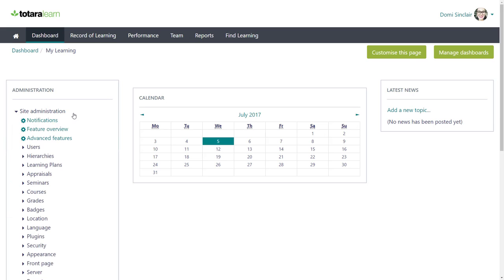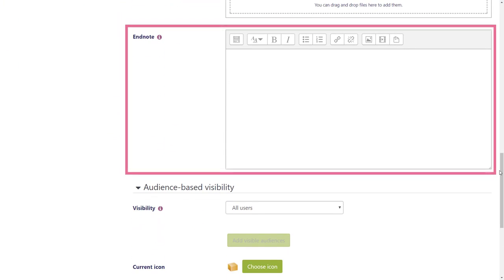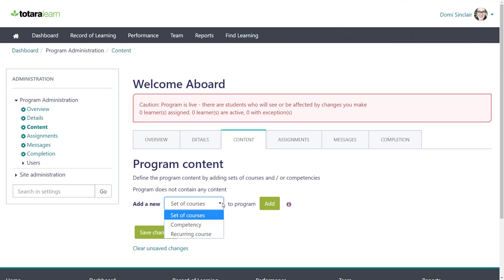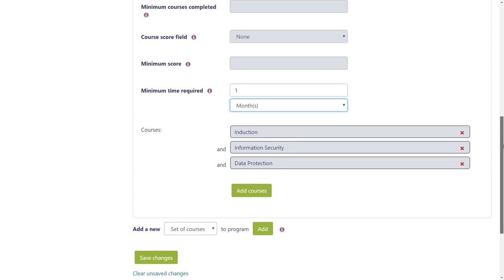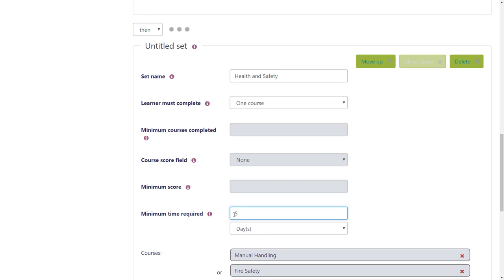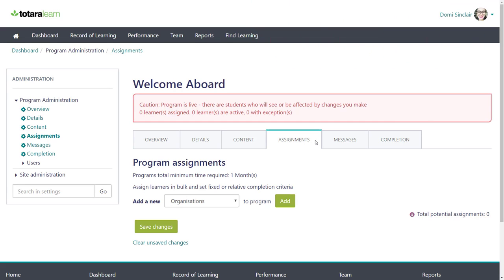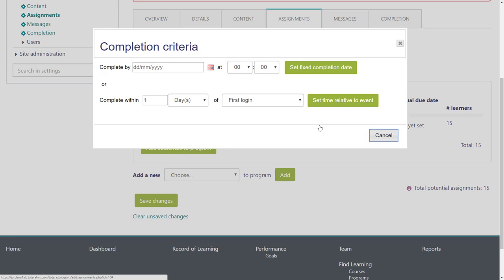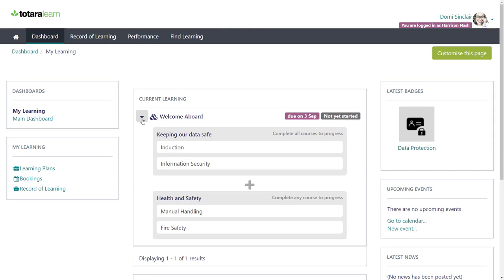Creating a program